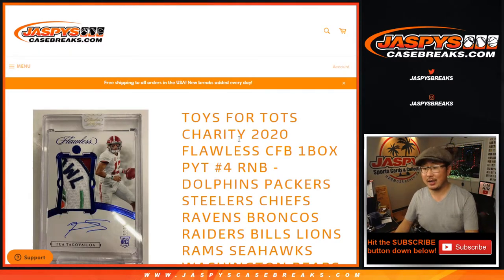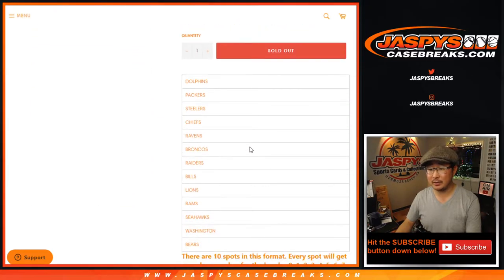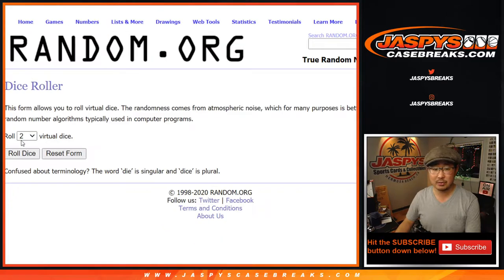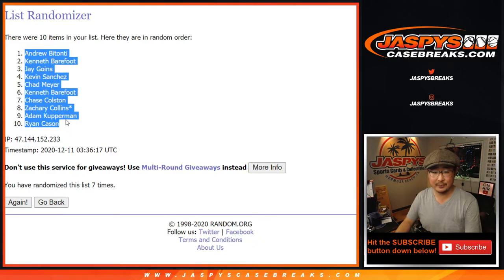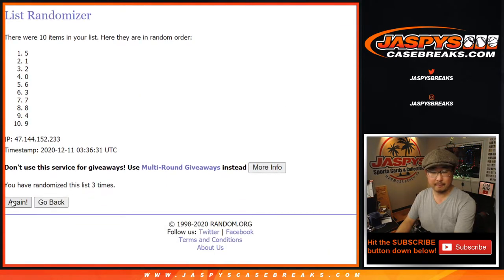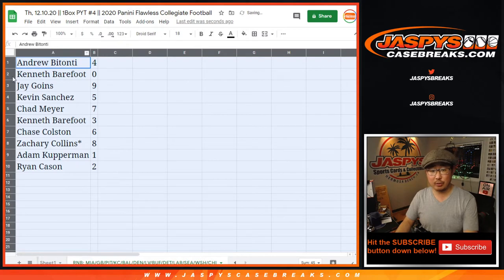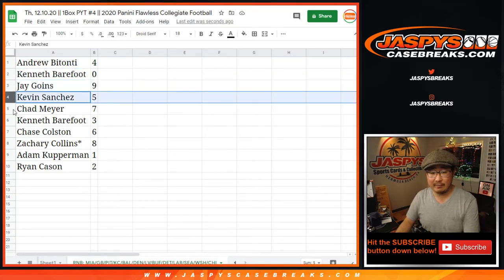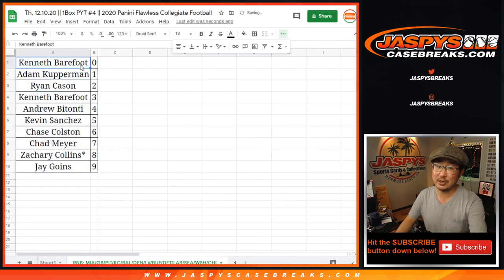RNB || Th, 12.10.20 || PYT #4 || 2020 Panini Flawless Collegiate Football